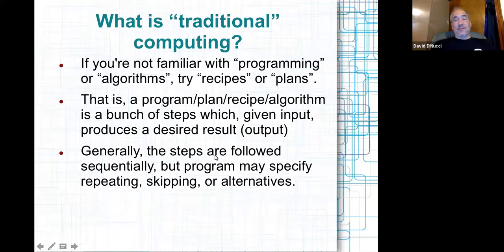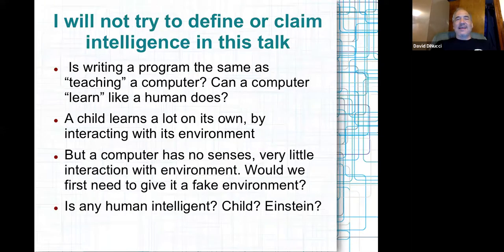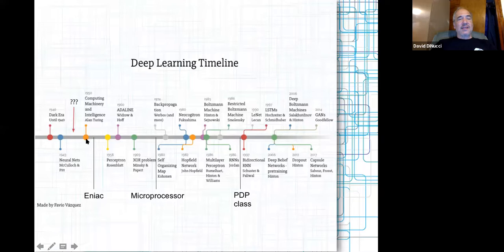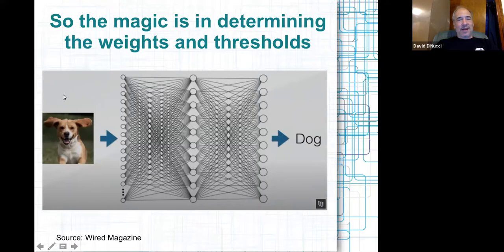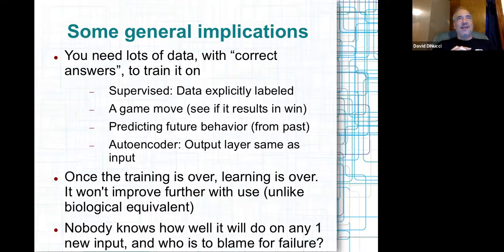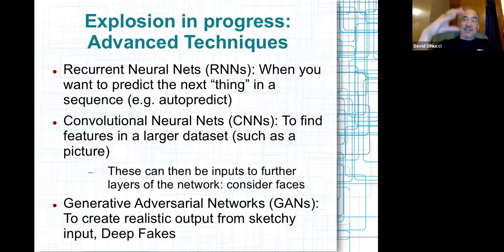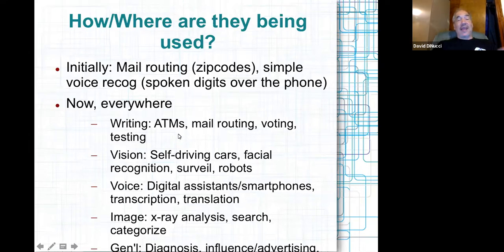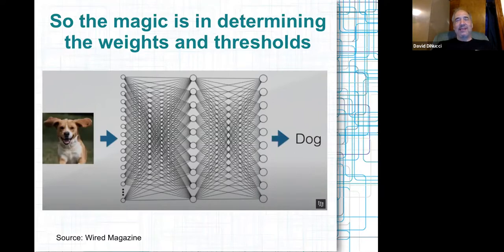Dave Dinucci at Wanderers - Talking about Neural Networks & Deep Learning